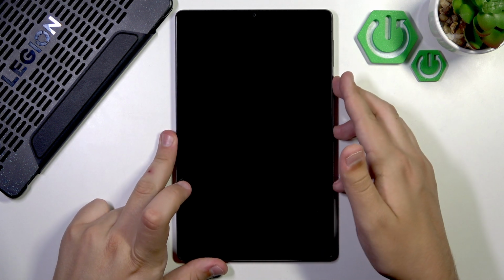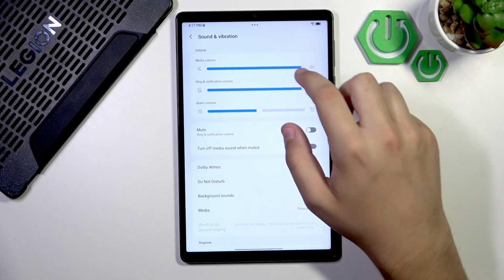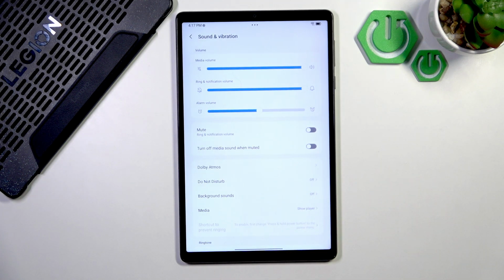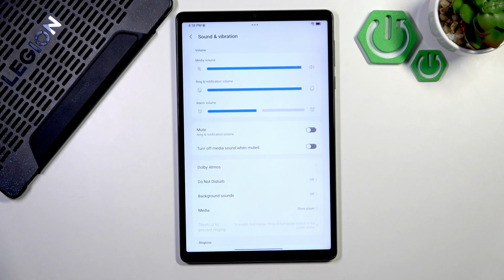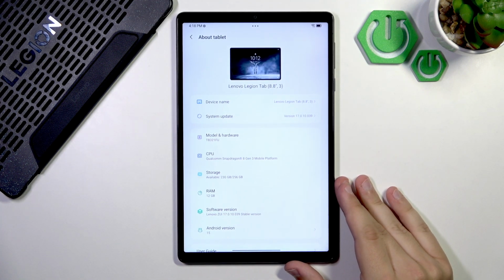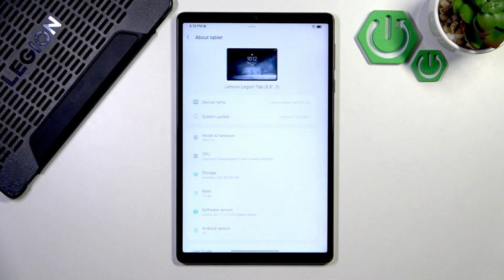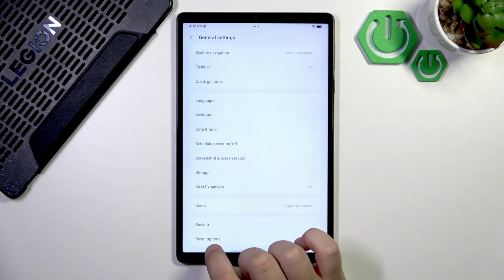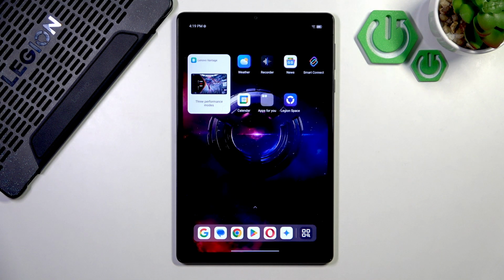LENOVO Legion Tab Gen 3 – How to Fix Low Volume Problem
If your LENOVO Legion Tab Gen 3 is experiencing low volume or sound issues, this video will help you solve the problem step by step. We cover all the essential troubleshooting methods, including adjusting media and notification volume in settings, disabling Do Not Disturb mode, cleaning the speakers, checking for system updates, and performing a factory reset if needed. These solutions are designed to help you restore normal sound levels on your Lenovo Legion Tab Gen 3, whether the issue is caused by software settings or hardware problems. Follow along to get your tablet’s audio working properly again.

How to fix low volume on LENOVO Legion Tab Gen 3?
How to increase sound on LENOVO Legion Tab Gen 3 tablet?
Why is my LENOVO Legion Tab Gen 3 volume so low?

0:00 Introduction
0:15 Adjusting media and notification volume
0:41 Disabling Do Not Disturb mode
1:05 Cleaning the speakers
1:22 Checking for system updates
1:45 Performing a factory reset
2:12 When to contact customer support